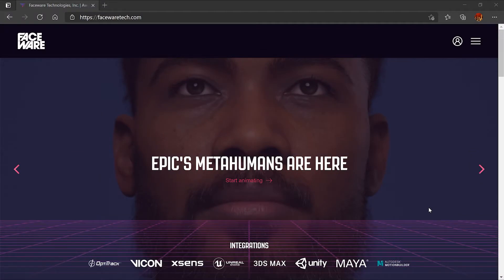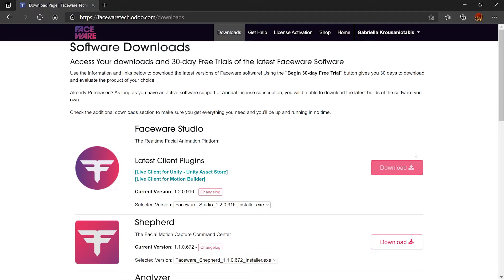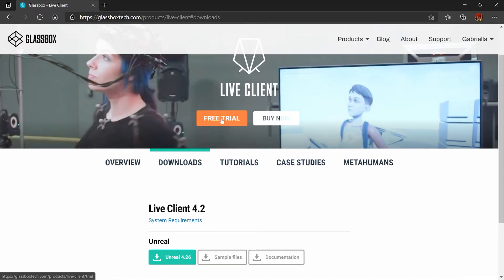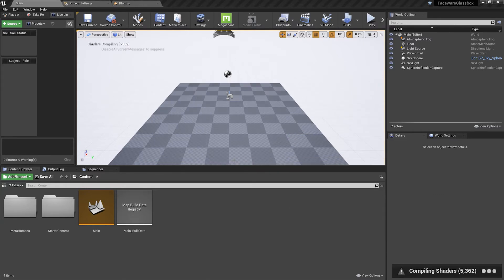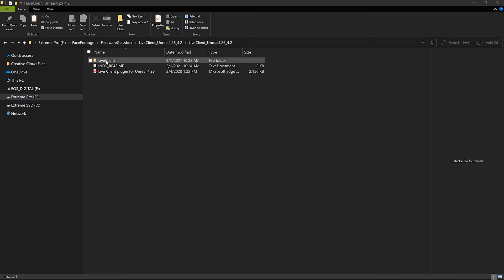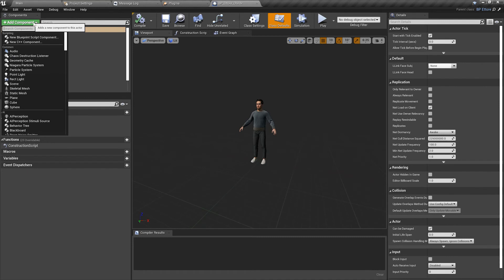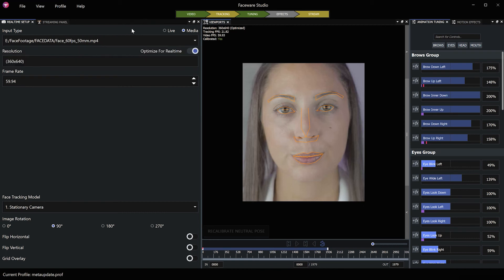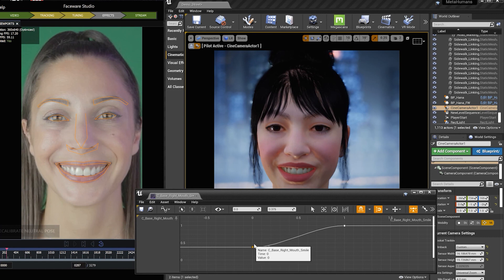Faceware Studio & Live Client for Unreal: Metahumans Motion Logic Blueprint Setup Tutorial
In this video, Gabriella Krousaniotakis from Feeding Wolves, walks you though all the steps you need to take in order to get the new Faceware & Glassbox motion logic blueprint for the Metahumans set up in Unreal Engine for some amazing facial motion capture data.